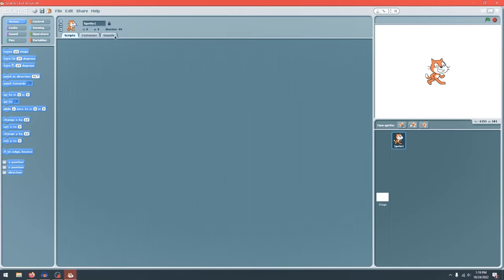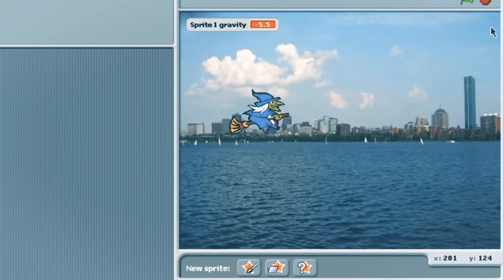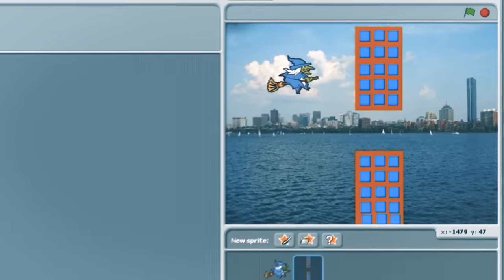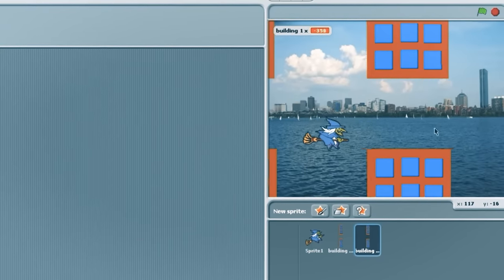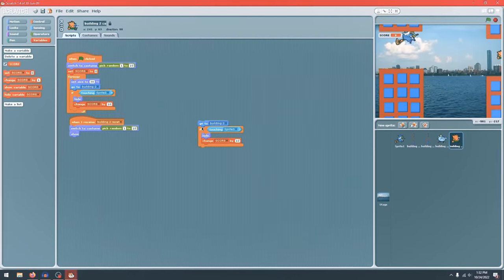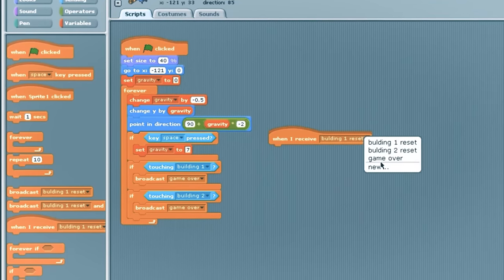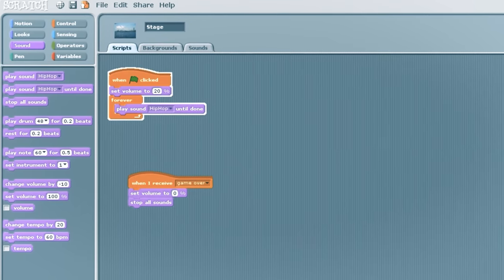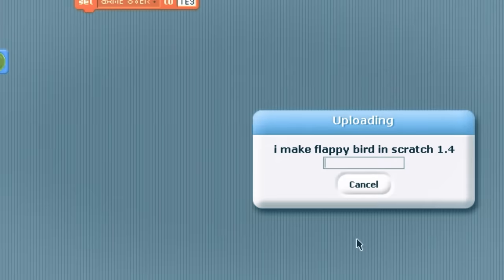I Made a Game in Scratch 1.4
This is the FIRST version of Scratch, and today the challenge is to create a Video game inside of it. I have severe limitations, no custom blocks, no vector, no clone, but I'll still finish my Flappy Bird Game in less than 10 minutes.

🎞️ Our Courses!